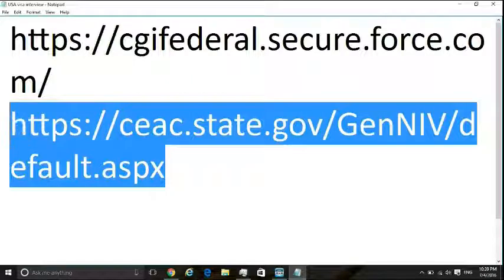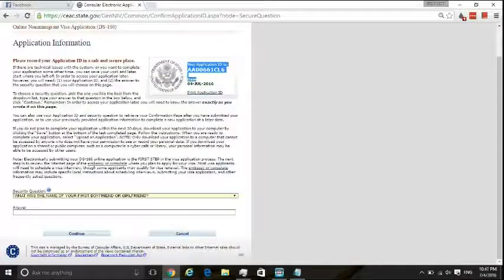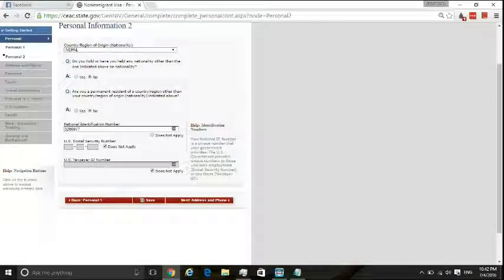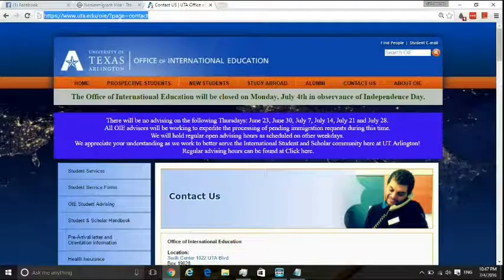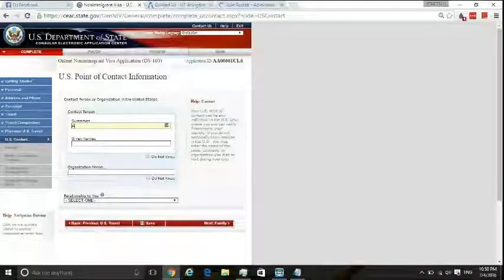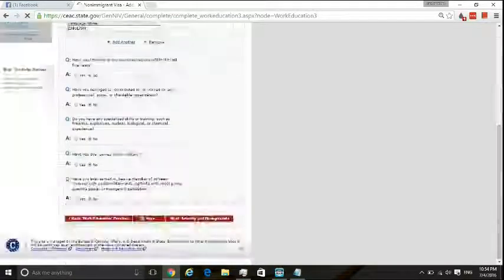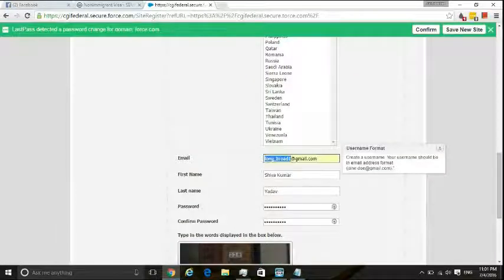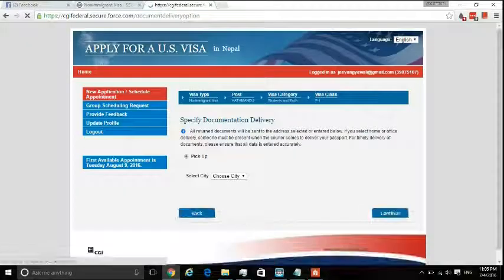How to book US interview date ?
In this video I will help you to book US interview date.